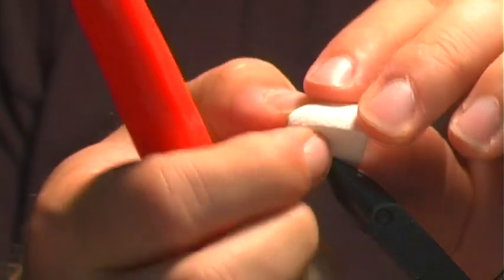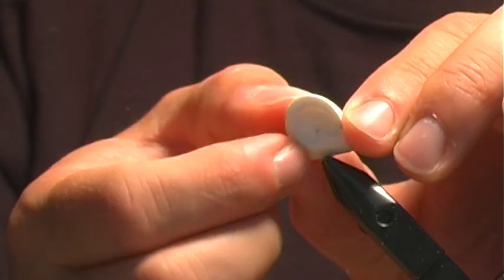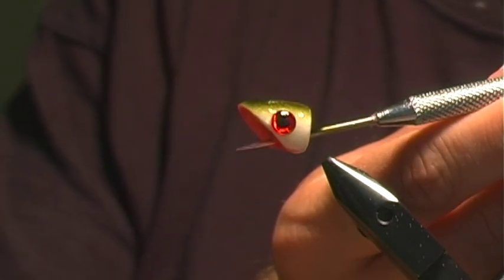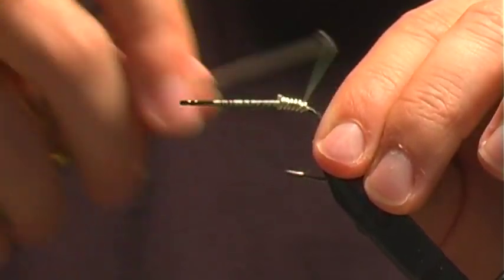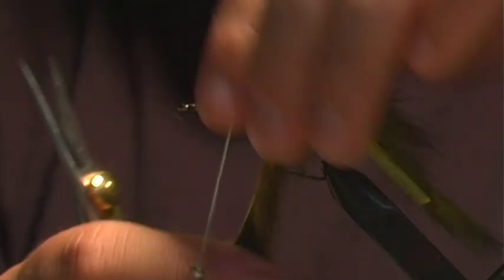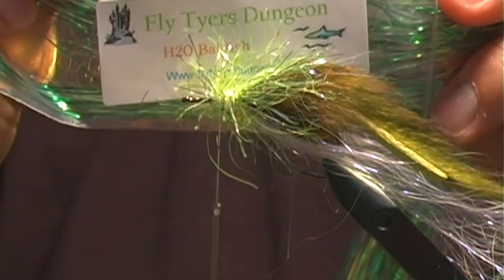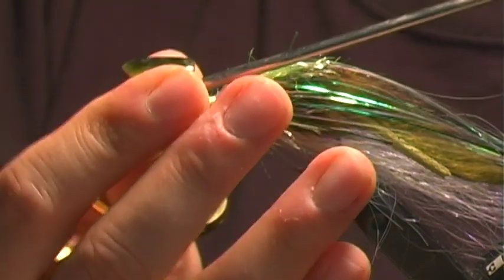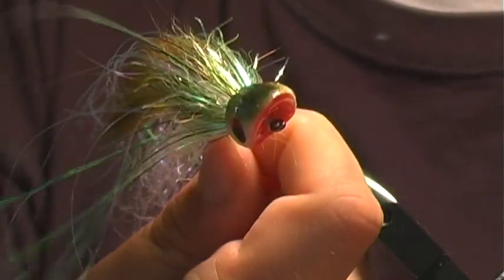Zaggin Zook - Fly Tying Lesson Video Tutorial by Curtis Fry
The Blog Fly tying lesson & fly tying video tutorial.  Here's a topwater fly that will do the "walk the dog" motion similar to the Zara Spook lure used primarily in bass fishing.  Try this popper style fly for some wicked topwater fishing.

Enjoy the fly tying lesson video!